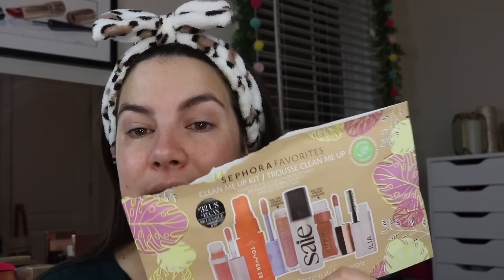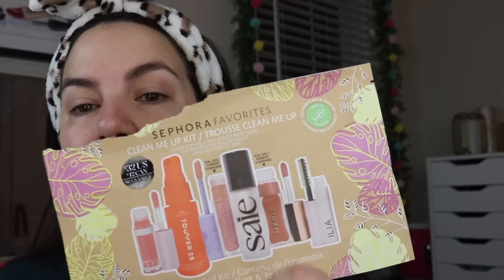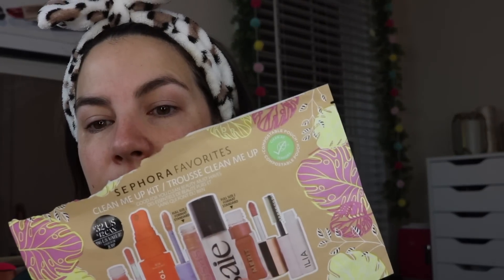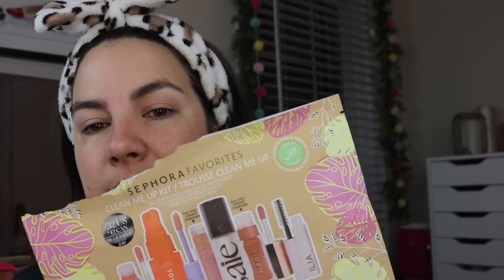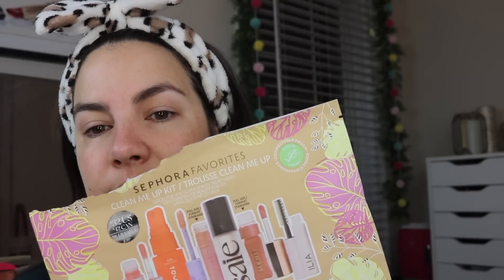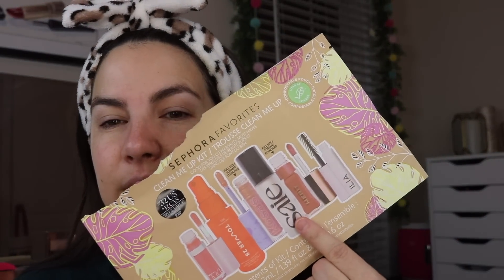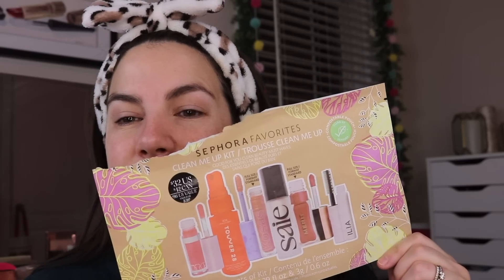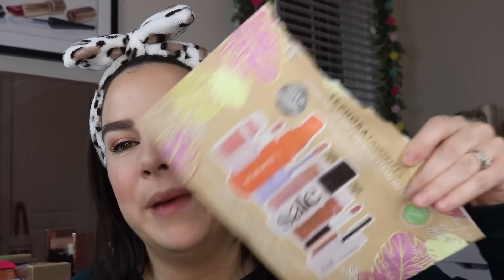TRYING BESTSELLING *CLEAN* MAKEUP... Hits & Misses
Trying on a pouch full of bestselling clean makeup from Sephora. Sharing hits AND misses! NEW- Rosy Palette Comparison AND- Date Night GRWM

In this kit…

Profound Thought:
"Gratitude makes sense of our past, brings peace for today, and creates a vision for tomorrow."
-Melody Beattie

Random Thought:
There's something called Tru Fru and it's basically frozen chocolate covered raspberries. SO good, and so satisfying to just have a couple.